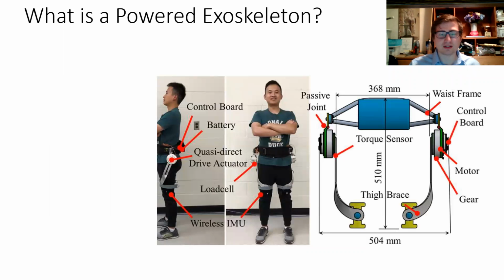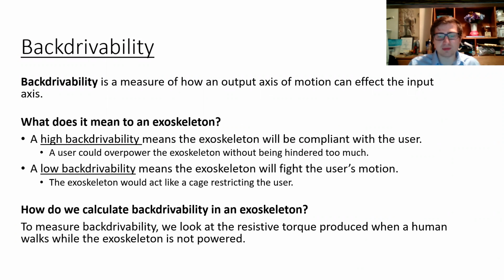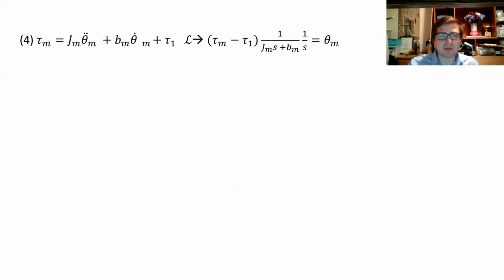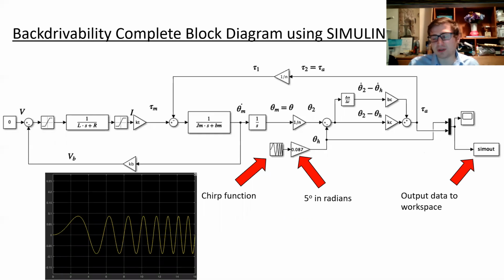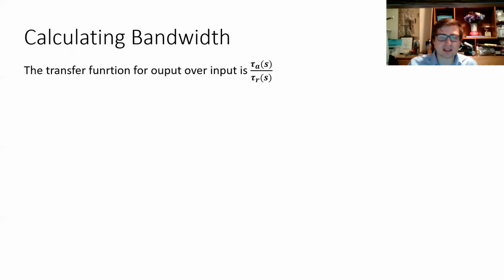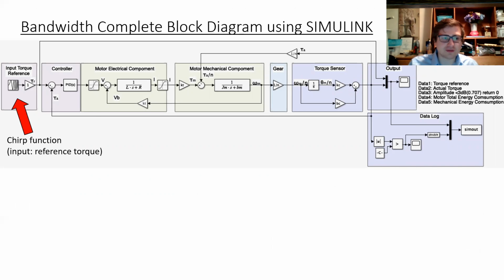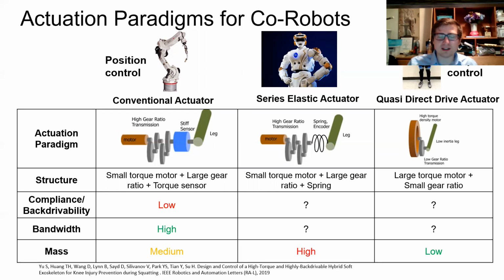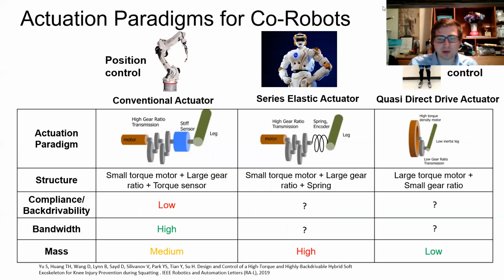ME 59904 Final Presentation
My name is Andrew Betz and this is my final presentation for the course ME 59904 Advanced Mechatronics at the City College of New York. Watch with subtitles enabled